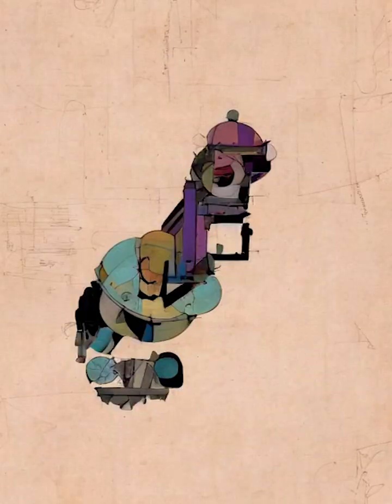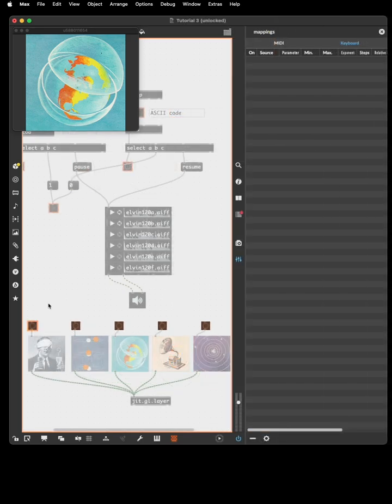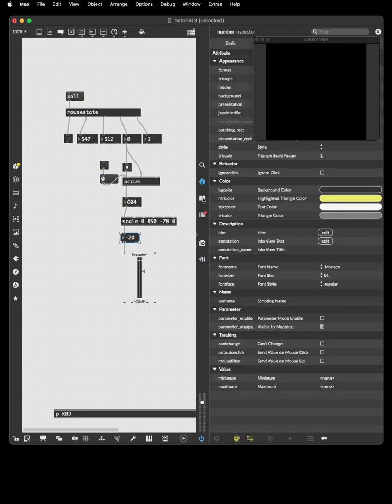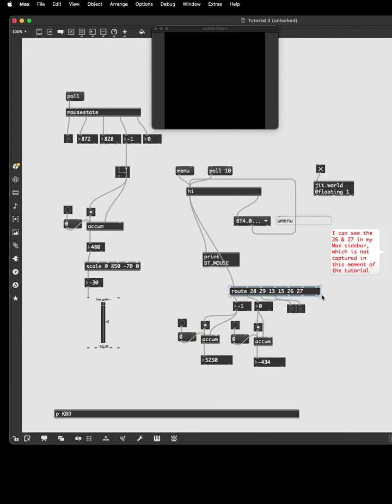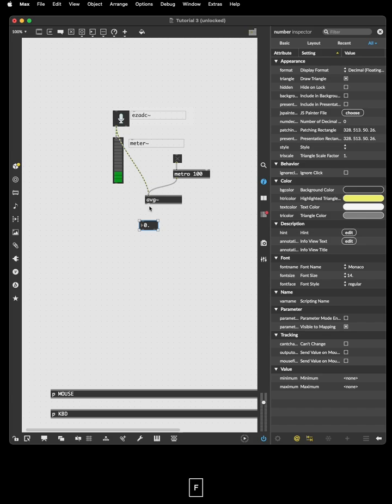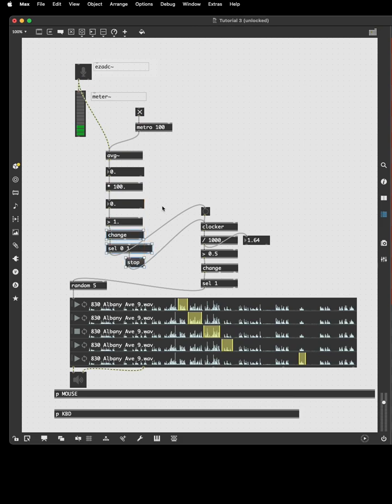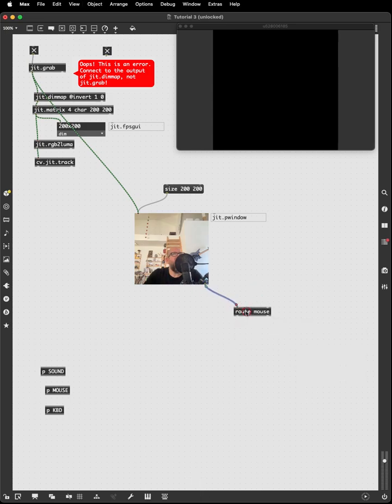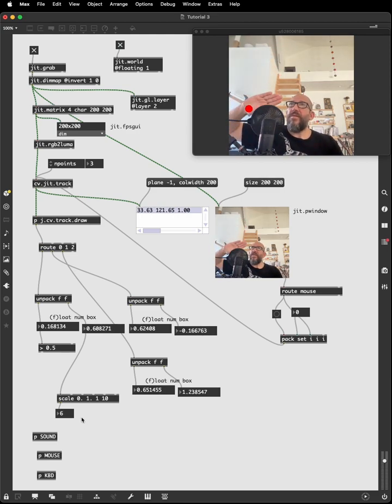PIMA 7741 - Tutorial 3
00:00 -- introduction ...
00:58 -- key object ...
01:25 -- ASCII codes ...
01:35 -- itoa object ...
02:02 -- key + select ...
02:52 -- keyup object ...
04:00 -- key + select + playlist~ ...
04:38 -- key + select + toggle issue ...
05:04 -- toggle: use 1/0 messages to be explicit ...
07:46 -- Key Map mode ...
08:02 -- Key Map: Show Mappings sidebar ...
08:11 -- Key Map: create keyboard mappings ...
08:29 -- Key Map: Trigger Mode for buttons ...
09:44 -- key + select: numbers as symbols ...
10:44 -- mousestate object ...
11:09 -- mousestate: poll message ...
12:23 -- accum object ...
13:12 -- mousestate: edge of screen limitation ...
13:15 -- accum: 0 in the left inlet to reset ...
14:52 -- scale object ...
16:32 -- ggate: which outlet to use? ...
17:44 -- hi object ...
18:07 -- hi: poll message ...
10:20 -- hi: menu message ...
18:32 -- umenu object ...
20:51 -- Key Map: duplicated objects do not retain mappings ...
21:42 -- hi: no edge of screen limitation ...
26:24 -- scale: use float arguments for float output ...
27:55 -- ezadc~ object: sound input
28:28 -- meter~ object
28:53 -- Audio Status menu: choose sound in/out devices ...
30:06 -- avg~ object: calculating the average amplitude of a sound ...
30:48 -- metro object: periodic pulses ...
32:52 -- change object: pass a number only if it changes ...
36:42 -- clocker object: measure elapsed time ...
41:21 -- jit.pwindow object: a video preview window in our patch ...
42:05 -- jit.dimmap object: flip image (and other functions) ...
42:46 -- jit.fpsgui object: lots of info about the video (fps, size, etc.) ...
43:18 -- jit.matrix object: scale an image (and many other functions) ...
44:46 -- jit.rgb2luma object: color to b/w (4 plane to 1 plane) ...
45:18 -- cv.jit.track object: track objects by features ...
46:54 -- pack: sending a "bang" to the left inlet ...
47:46 -- cv.jit.track @npoints: number of points to track ...
48:16 -- j.cv.track.draw abstraction (patcher) by John ...
59:32 -- unpack object ...

j.cv.track.draw abstraction:
***This is "Max Compressed Text" - copy it and paste it into your patch. It's like magic!***